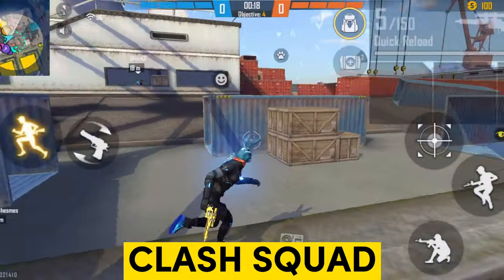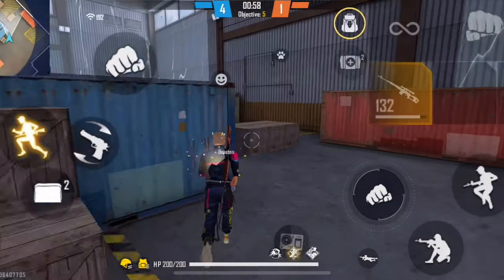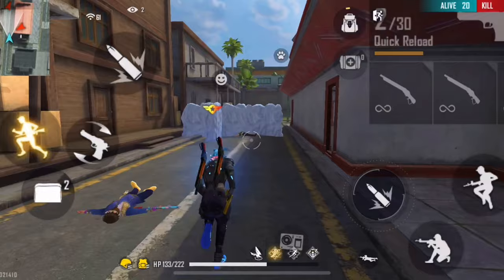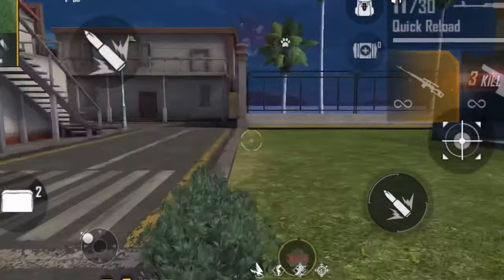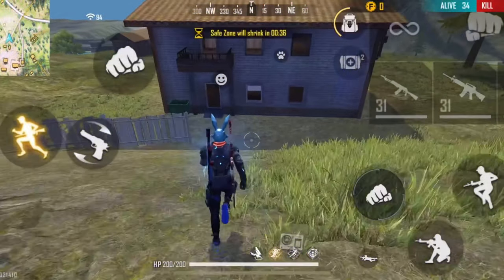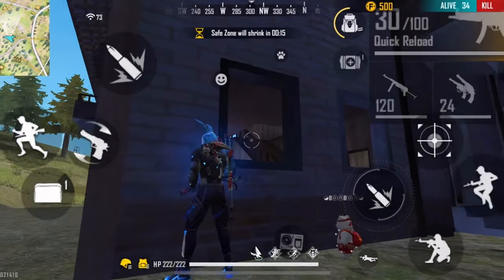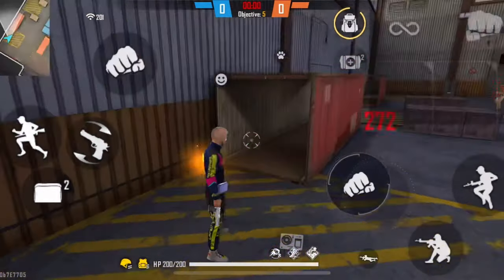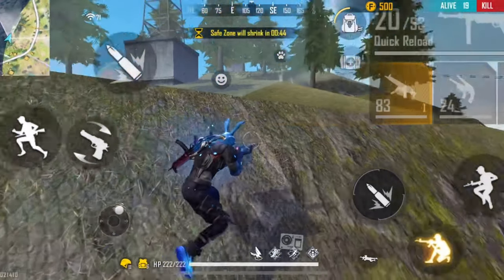How To Rush In Free Fire (Secrets Revealed)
In this video I tell you guys how to rush in free fire. I will also tell you guys how to create a rush plan, best characters for rushing in free fire, when to rush in free fire and when not to rush in free fire , mistakes players do when rushing and some of the best rushing tips and tricks for free fire. I hope these tips and tricks will help my views to become pro players in free fire fast. These tips and tricks on how to rush in free fire can also be used in how to rush in clash squad, custom rooms and battle Royale matches

🔰Some other videos you might like ⬇️

1) Rotation Drag Headshot Trick Video Free Fire with handcam

2) How to use the weapon switch button In Free Fire Video

3)Jump Headshot Trick Tutorial with Handcam

How to rush in free fire
How to rush in free fire tips and tricks
How to rush in free fire solo vs squad
How to rush on pro player in free fire
How to rush in clash squad
How to rush in ranked match
Rusher tips and tricks free fire
Free Fire English